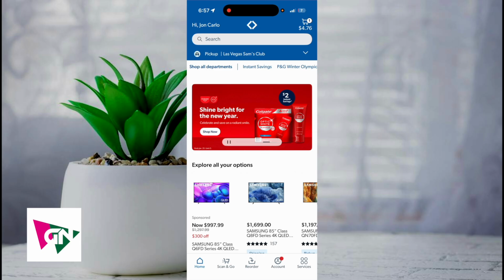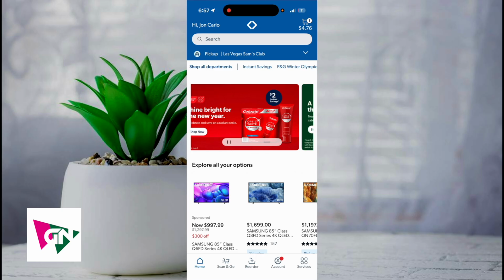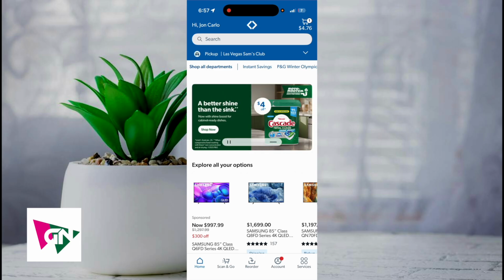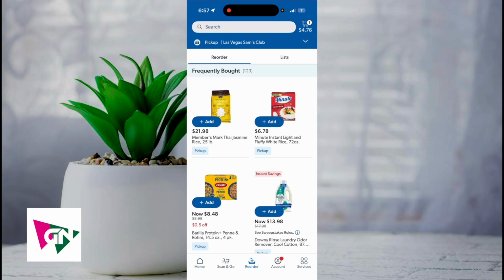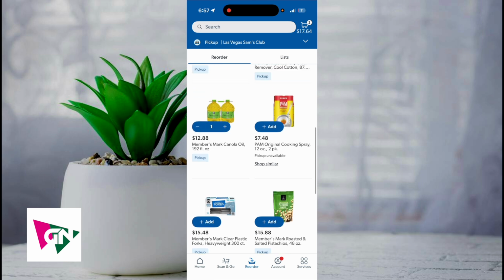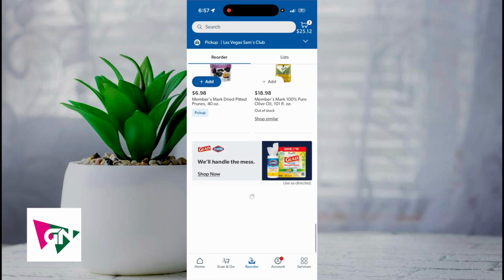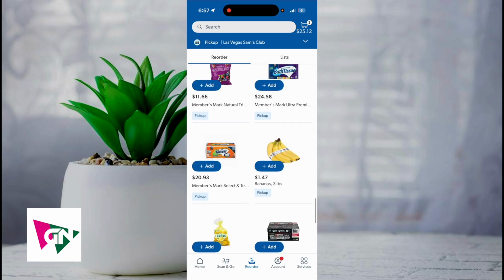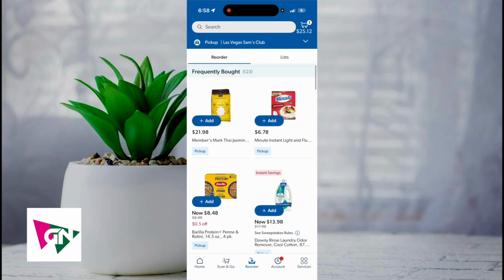How To Reorder Items On Sams Club App: Quick Guide!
Learn how to quickly reorder your favorite products using the Sam's Club App in just a few taps. This quick guide shows you how to access your order history, select previously purchased items, and add them back to your cart instantly. Discover helpful tips to save time, reorder essentials faster, and avoid searching for the same items again. Whether you're restocking groceries or daily needs, this tutorial makes reordering simple and convenient.